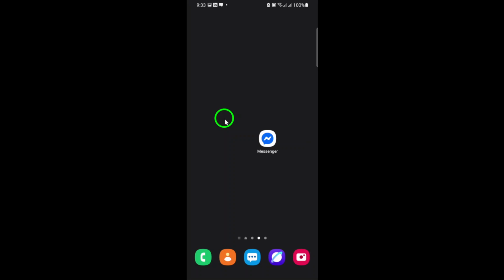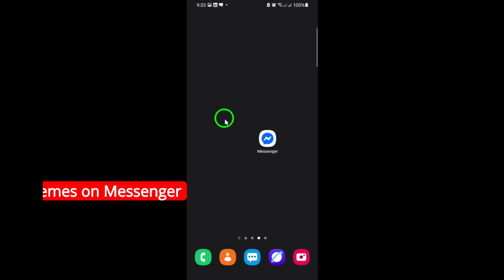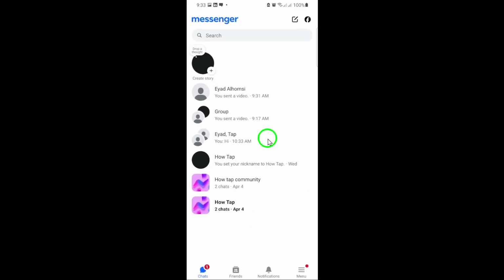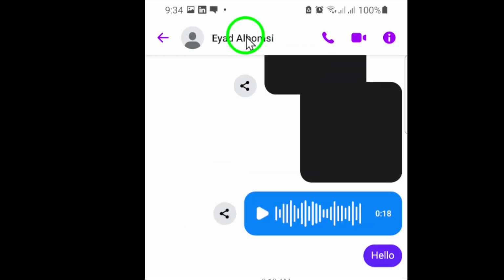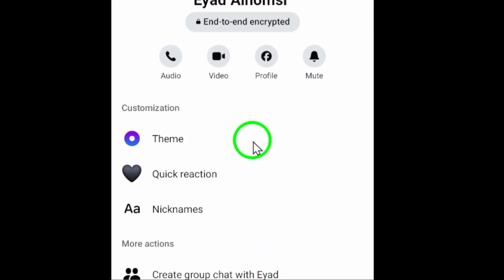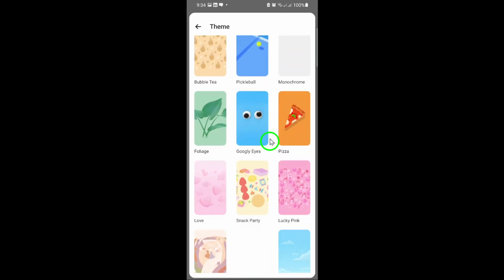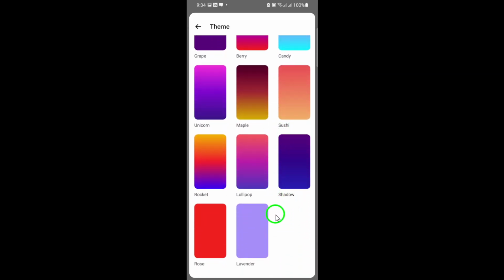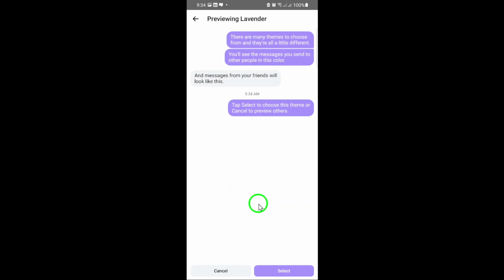How to Use Chat Colors Instead of Themes on Messenger (Updated)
Learn how to use chat colors instead of themes on Messenger with this quick and easy guide! Discover how to personalize your conversations by choosing custom colors for your chats, making your Messenger experience more fun and unique.

1. Open Messenger

2. Open any chat

3. Tap the name, then select Theme

4. Scroll down and select Color instead of theme

Chapters:
00:00 Intro
00:12 Soultion
01:05 Outro